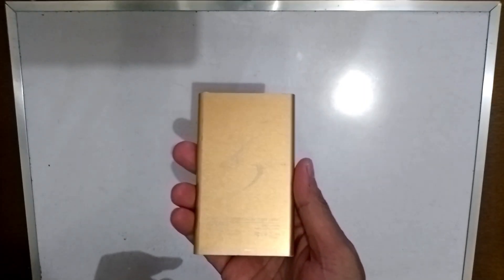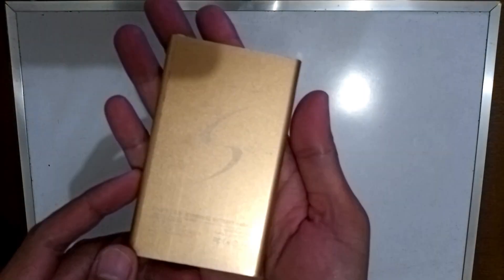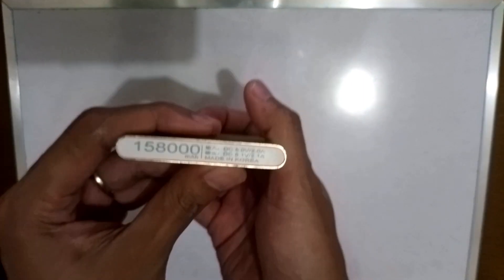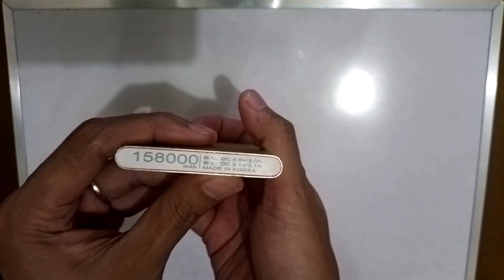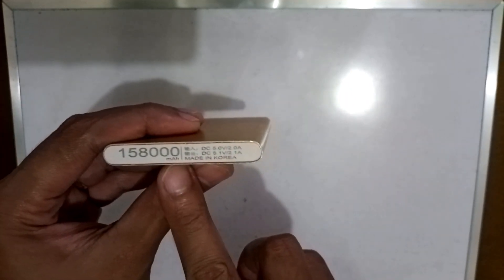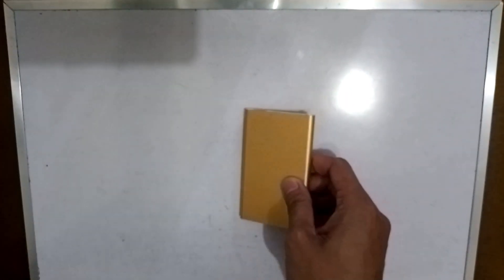What's inside fake powerbank | DIY cheap powerbank | Cardboard powerbank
Mga kaDIY (What's inside fake powerbank) marami tayong mabibiling murang powerbank na may napakalaking capacity, magingat tayo dahil malamang peke ang mga ito tulad ng nasa ating video. Buti na lang DIY PINOY tayo at pwede naten ito iupgrade to DIY cheap powerbank. Ang pinaka murang way para magkaron ka ng powerbank na hindi nabubutas ang bulsa, gamit ang cardboard para sa pinaka tipid na casing naten.

DIYErs, we can buy a lot of cheap priced power bank that has a big capacity. We should be extra careful because they can be fake like this one in the video. Good thing, we are DIY PINOY and we can upgrade this to DIY cheap power bank. The easiest way to make a power bank without breaking your wallet.

Video Setup Gear Used:
1. Camera Used (my smartphone)

Please check my other BEST VIDEO that you will enjoy